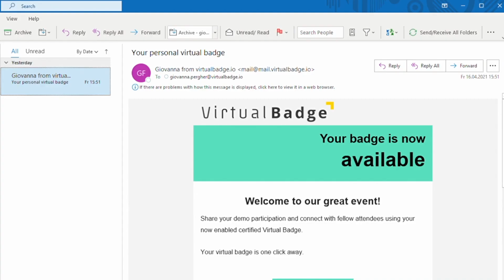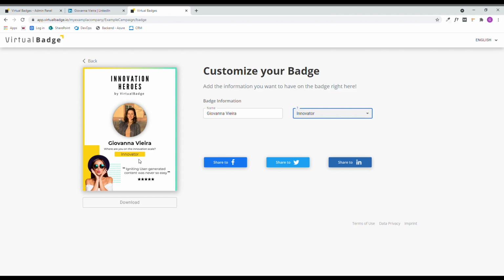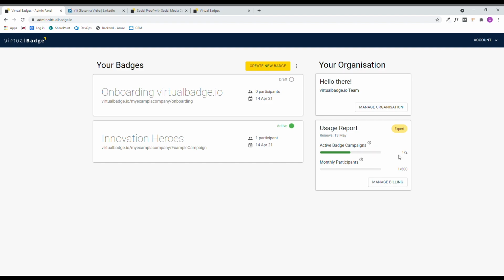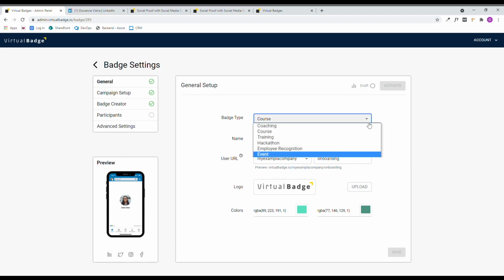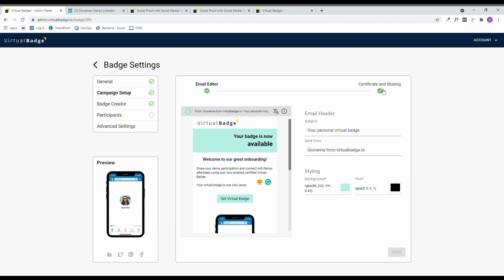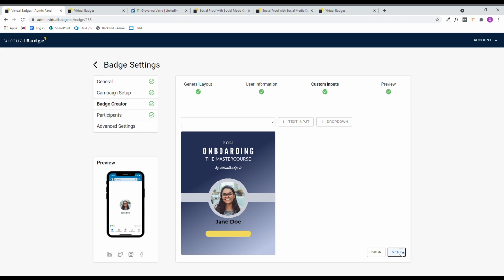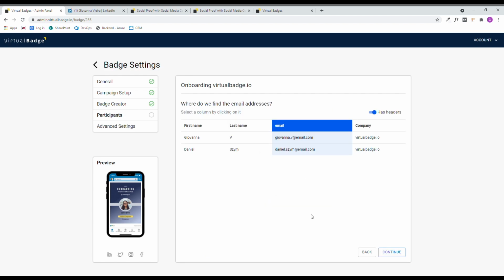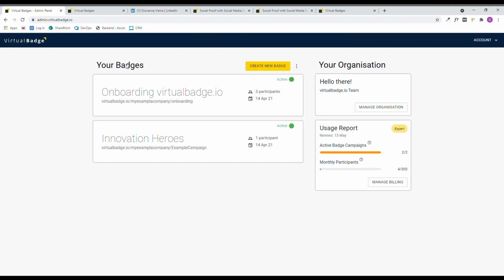Tutorial virtualbadge io - How To Create Virtual Badges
In this tutorial we go through all the steps to create a Virtual Badge Campaign on virtualbadge.io